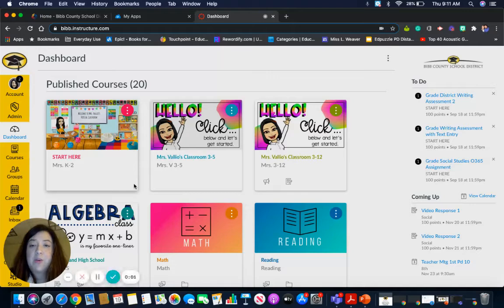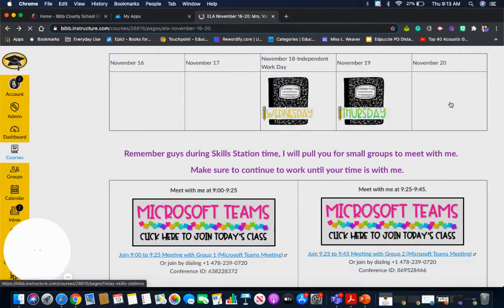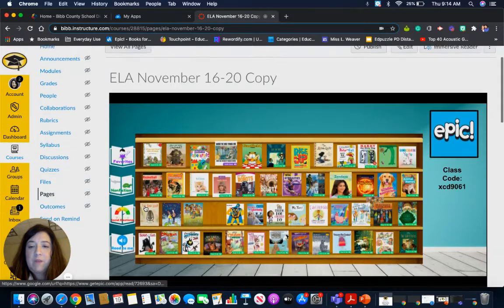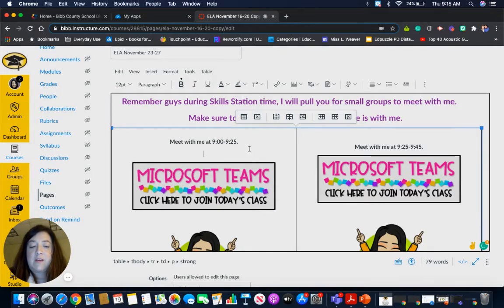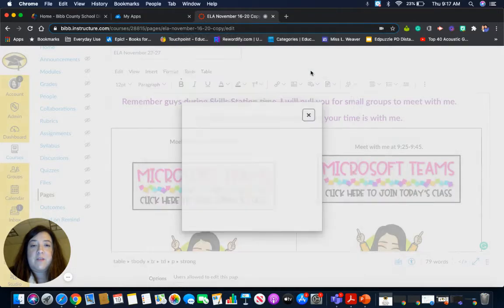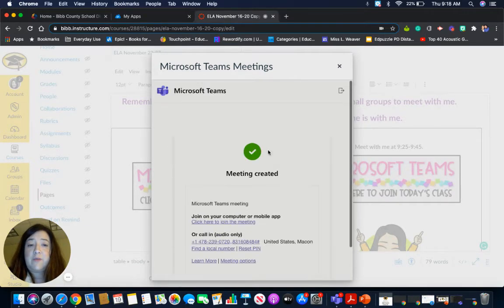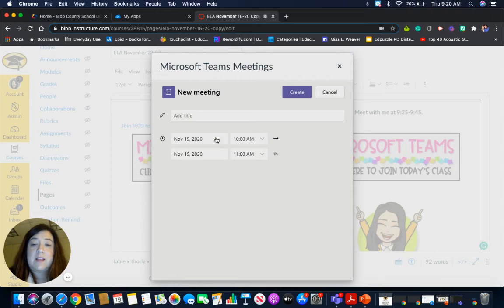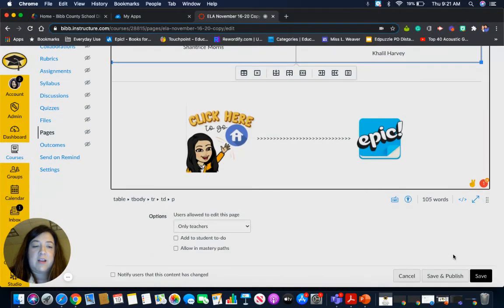TRN Ingram Pye Creating Breakout Groups in Canvas using Microsoft Teams